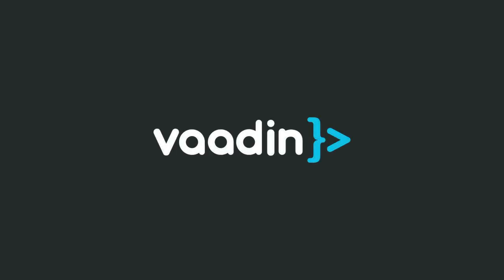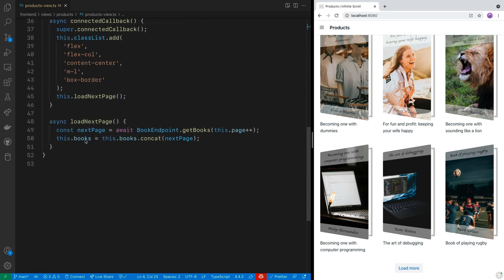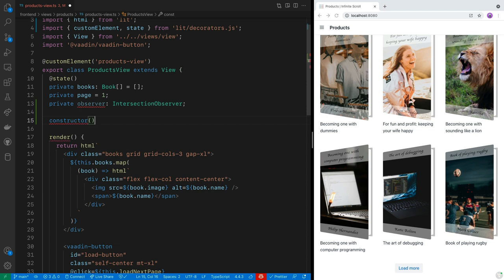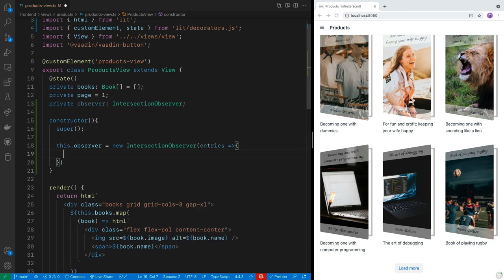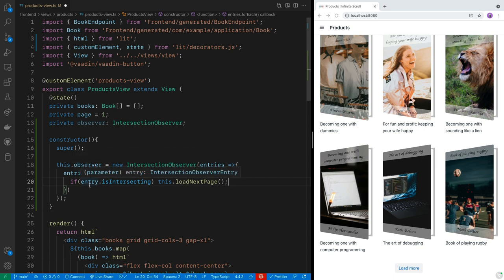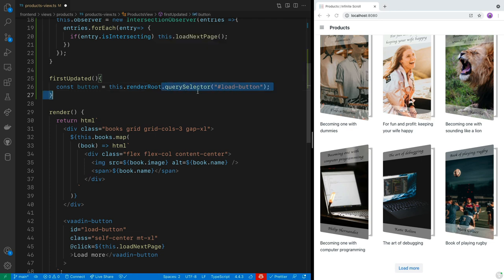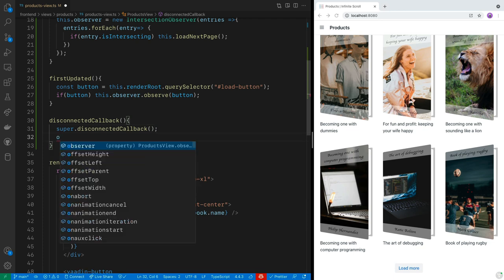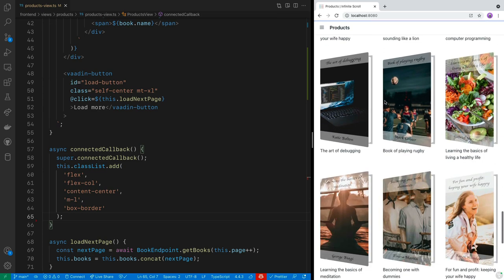How to implement infinite scrolling with IntersectionObserver (JavaScript/TypeScript)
In this video, Marcus Hellberg shows you how to use the browser InterserctionObserver API to automatically load more data as the user scrolls the page.

0:00 - Intro
0:28 - Overview of the app
1:31 - Setting up IntersectionObserver
3:20 - Observing the visibility of an element
4:36 - Disconnecting the observer
5:25 - Configuring the rootMargin to trigger earlier
6:47 - Outro